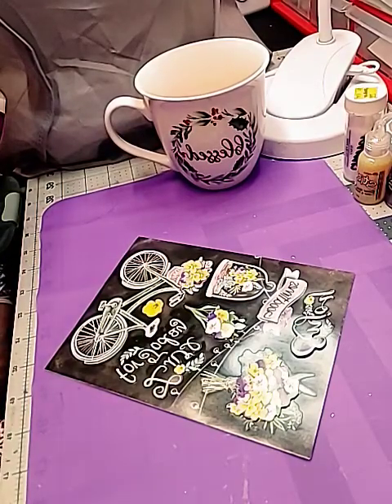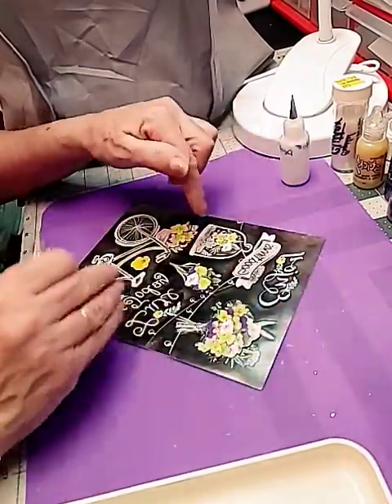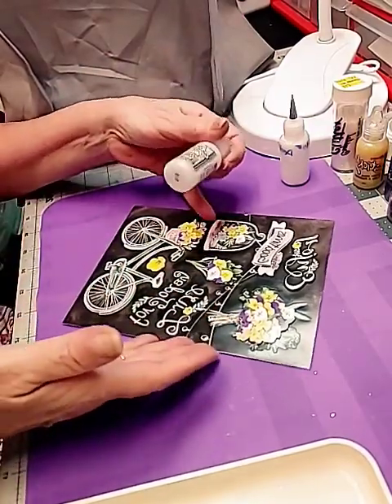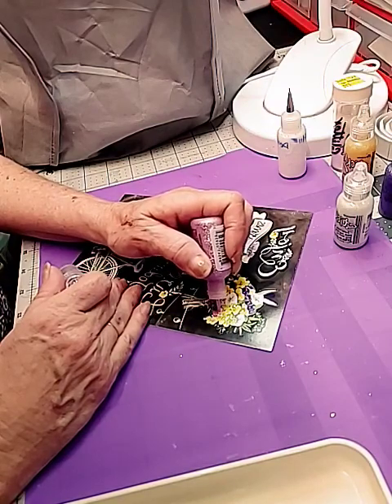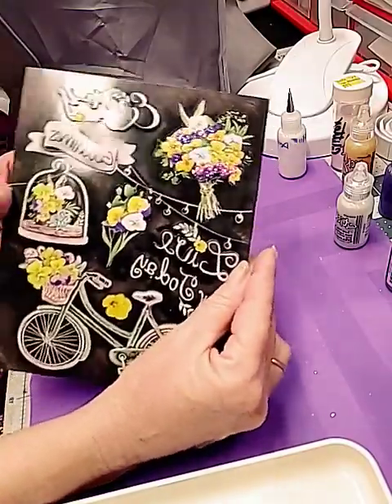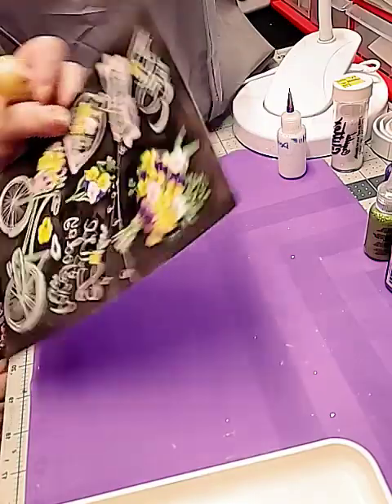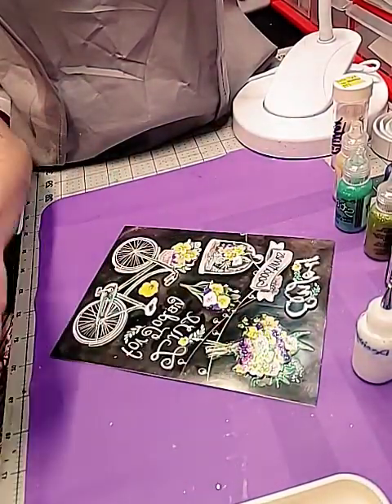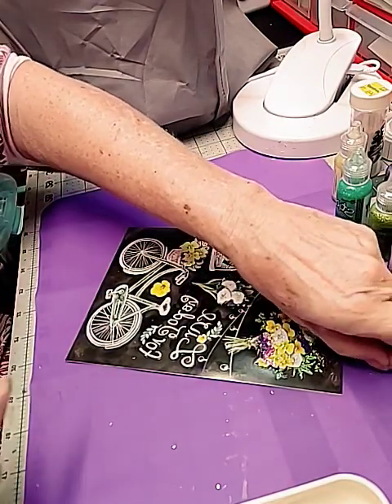How I use glue, glitter, stickles and diamond dust!!👵❤💋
Just a little tutorial because I was asked how Gussy up my Dollar Tree stickers and this is it  and gentlemen!!
Go check out crafting with Fury she has a tutorial on how to use diamond dust that I learned from her all about diamond dust and how it can accent projects she is a wonderful crafter and she is so creative with diamond dust she taught me not to be afraid of it love you guys!!❤💋